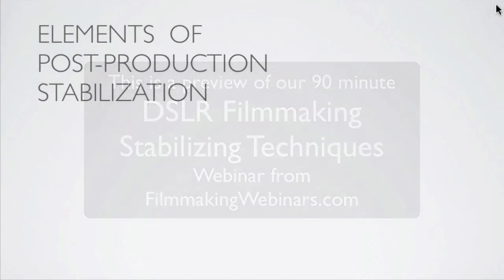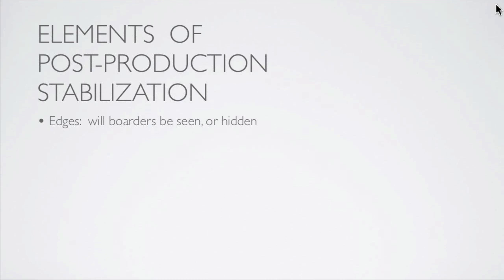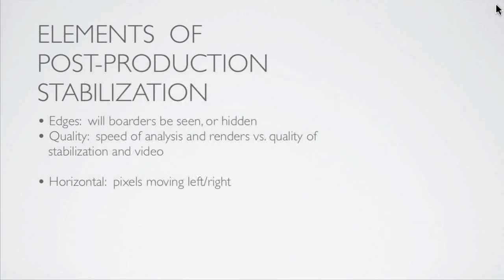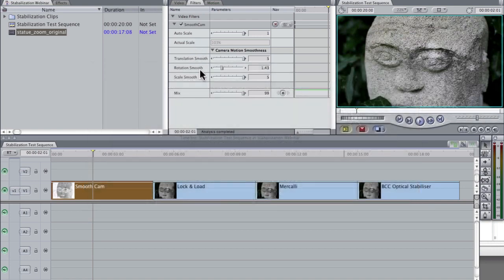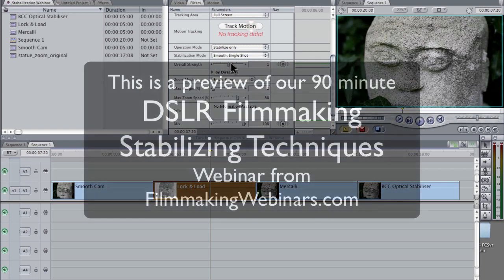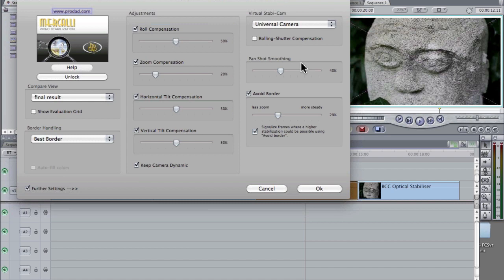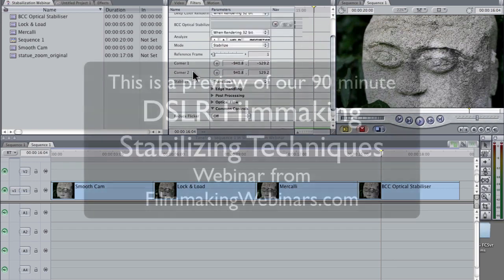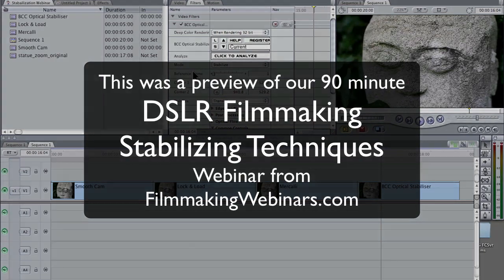DSLR Filmmaking Stabilizing Techniques Production and Post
DSLRs like the Canon 5D Mk II and 7D have revolutionized the world of digital filmmaking. However, there are some drawbacks to them including the dreaded CMOS rolling shutter issues (to name just one).

In this webinar we will cover a general overview of video stabilization both from a production perspective, like what rigs you should use, to post production including what cool stabilization plugins you should be aware of.  We'll also talk about the pros and cons of using such plugins.